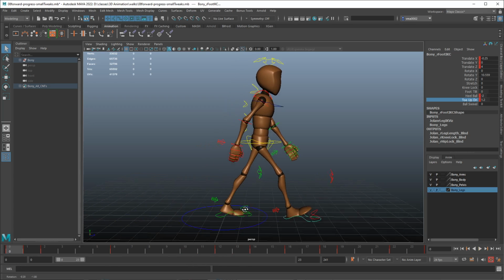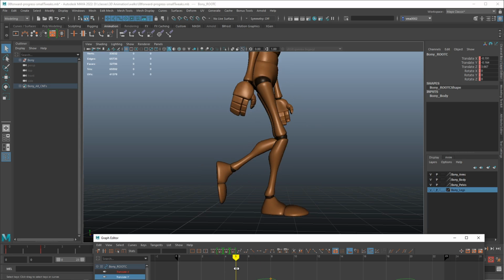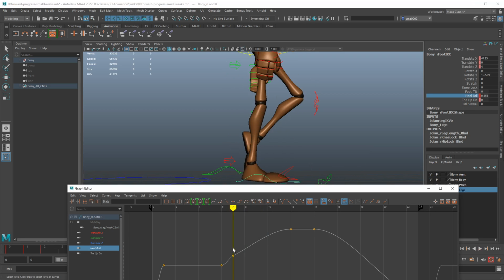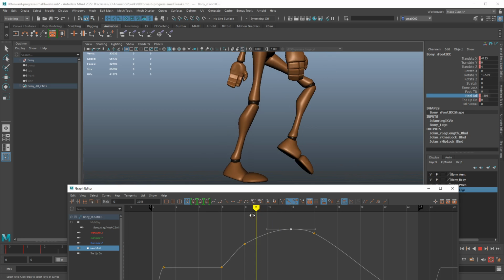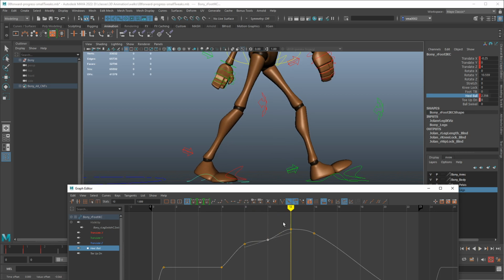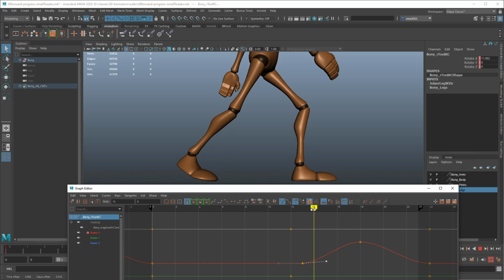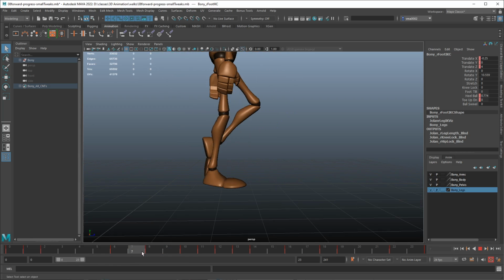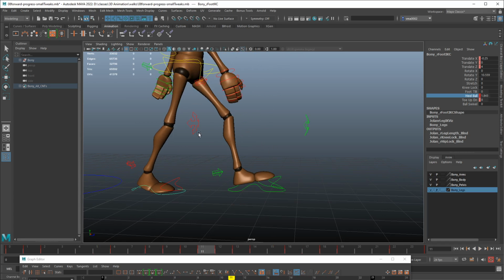11 freakin knees